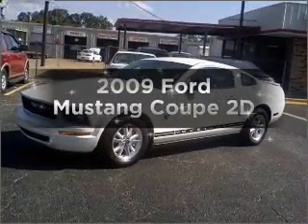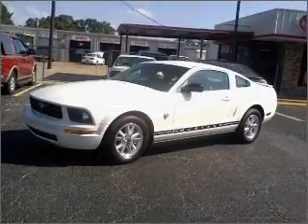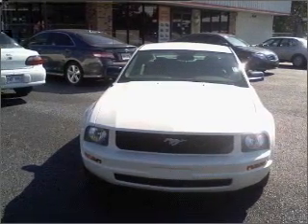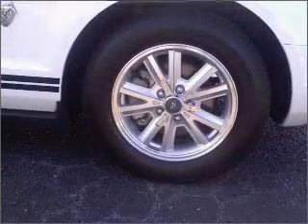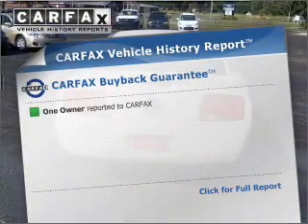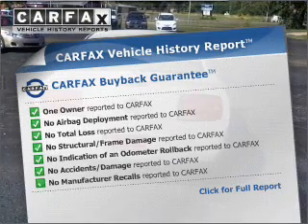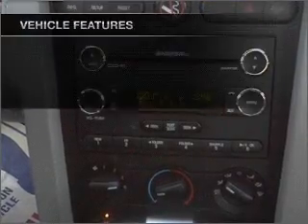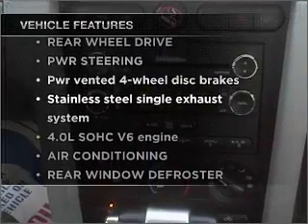2009 Ford Mustang - BASTROP LA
Year: 2009
Make: Ford
Model: Mustang
Trim: Coupe 2D
Engine: 6 cylinder 4.0 liter
Transmission:
Color: White
Mileage: 31385
Address:
2329 E. Madison